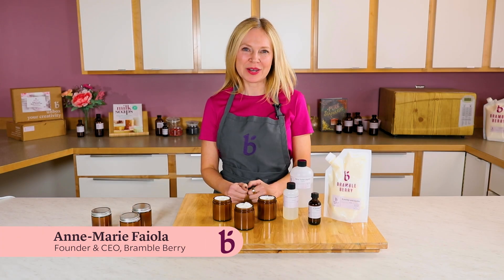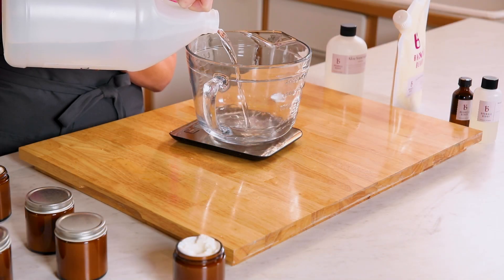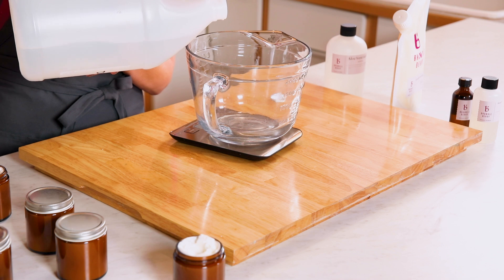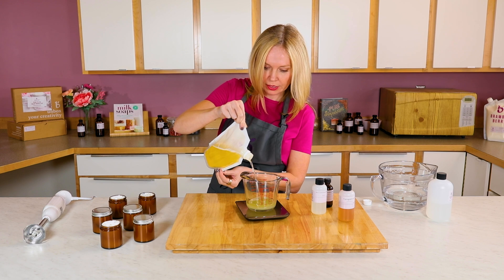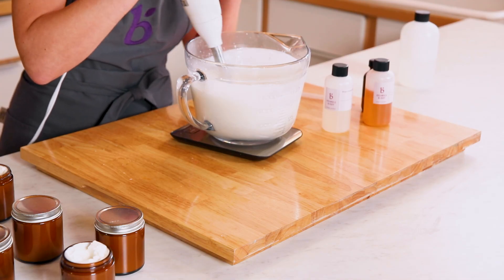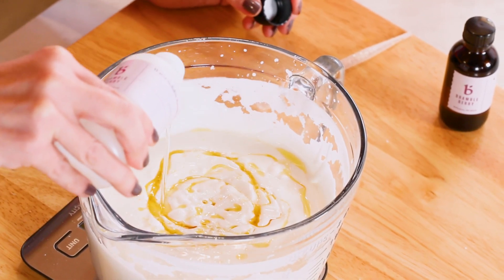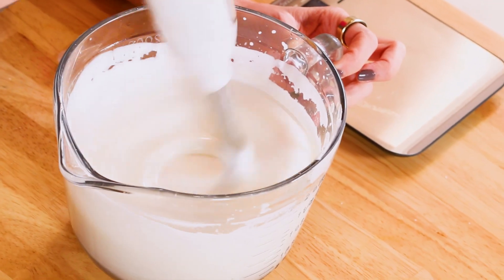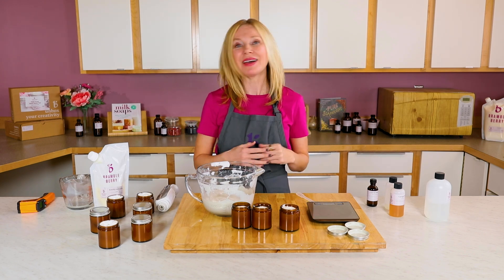How To Make Reishi Mushroom Face Cream - DIY Skincare | Bramble Berry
🍄 Reishi mushrooms have been used in herbal medicine for centuries. This recipe has a full 5% of water soluble reishi mushroom extract.

The Rosehip and Jojoba Quick Lotion Mix makes this face cream quick and easy to make. It's a premixed combination of oils and emulsifiers, including argan oil, jojoba oil, and squalane oil.

For this recipe, we used 18% of Rosehip and Argan Quick Lotion Mix which creates a creamy lotion perfect for dry skin. The texture is more suitable for jars. If you prefer a thinner texture, we recommend decreasing the percentage of Quick Lotion Mix.

Reishi mushroom extract is well known for its use in skincare. Learn more about reishi mushrooms, and how they are used in skincare here.

🍄 Recipe:
20.2 oz. Distilled Water
3.2 oz. Aloe Vera Liquid
5.8 oz. Rosehip and Jojoba Quick Lotion Mix
1.6 oz. Water Soluble Reishi Mushroom Extract
0.3 oz. Geogard 221 (or other preservative)
3 mL Natural Citrus and Sage Fragrance Oil

Timestamps:
0:00 About This Project
2:01 Prep Water Phase
2:50 Prep Oil Phase
3:42 Mixing The Two
4:24 Adding Extract, Preservative , and Fragrance
6:20 Storage/Conclusion
7:25 Outtakes